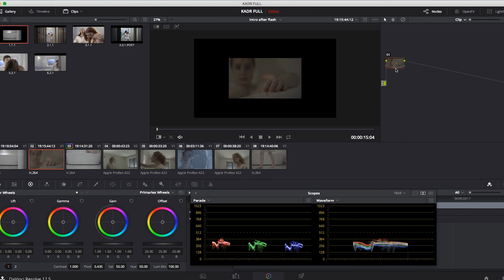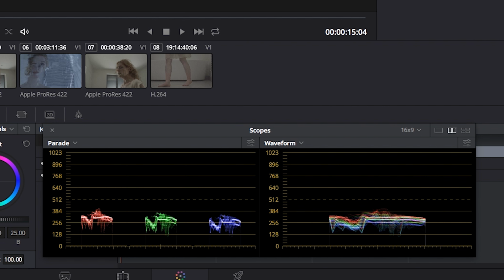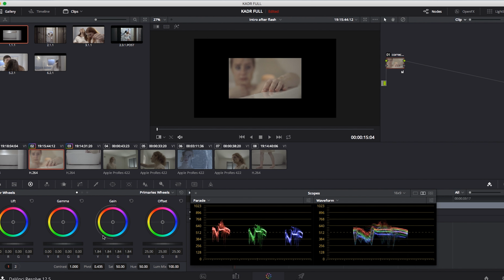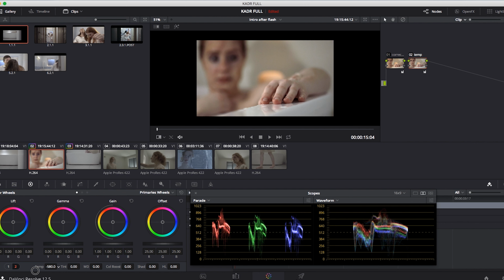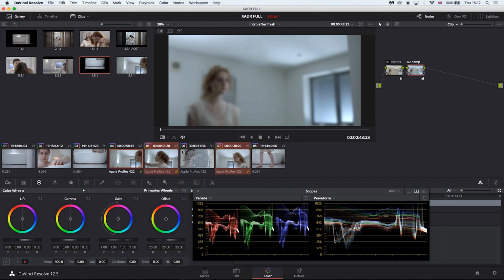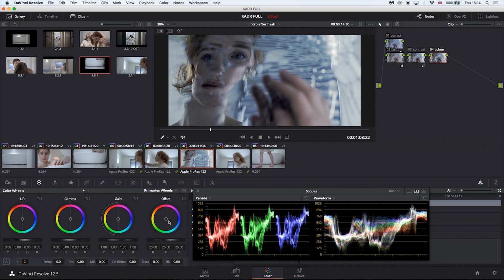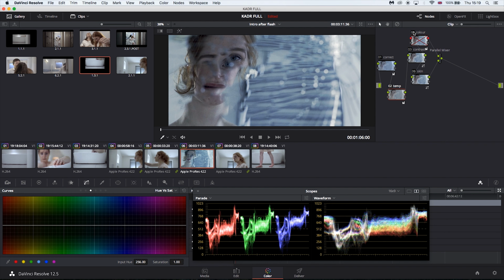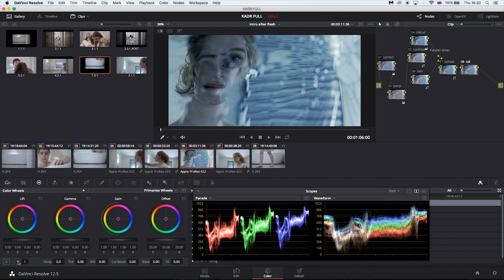Colour Grading using DaVinci Resolve